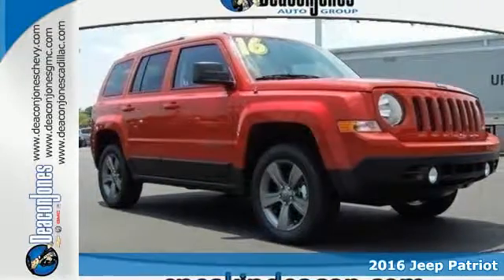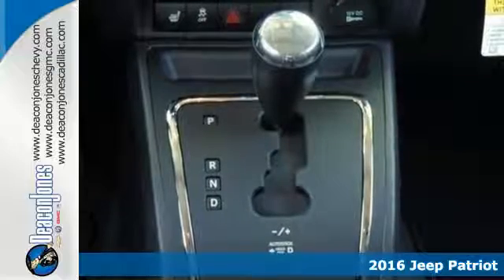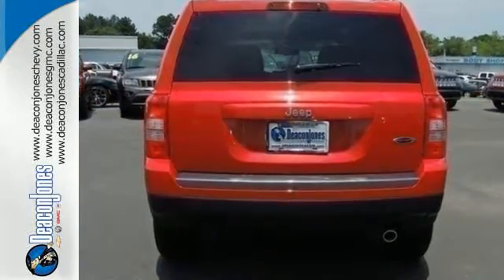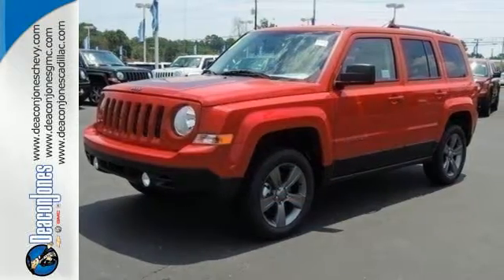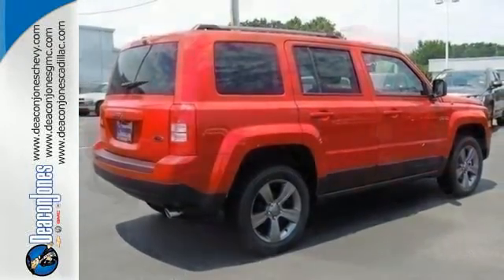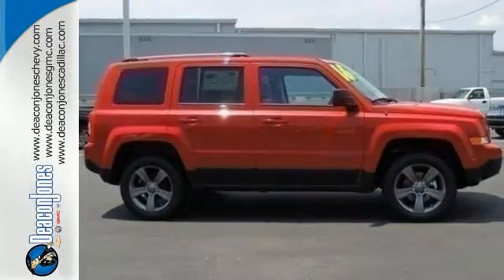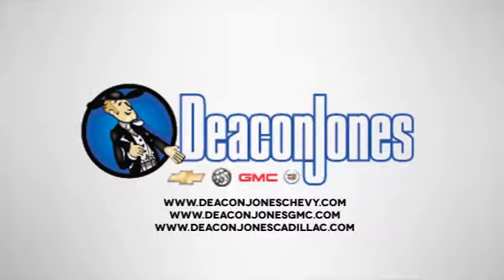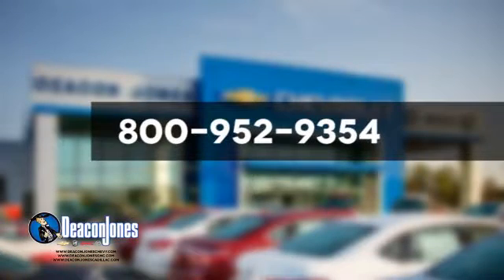2016 Jeep Patriot Smithfield NC Selma, NC #460401 - SOLD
Year: 2016
Make: Jeep
Model: Patriot
Trim: FWD 4dr Sport SE
Engine: 2.0L 4 Cylinder Engine
Transmission: AUTOMATIC
Color: REDLN 2 CT PRL
Interior: DK SLT GRY C/V LW-BK BKT
Stock #: 460401
VIN: 1C4NJPBA3GD791080
Sport SE trim. Aluminum Wheels, Satellite Radio, iPod/MP3 Input, Bluetooth, CD Player. FUEL EFFICIENT 26 MPG Hwy/22 MPG City! CLICK NOW! KEY FEATURES INCLUDE: Satellite Radio, iPod/MP3 Input, Bluetooth, CD Player, Aluminum Wheels MP3 Player, Privacy Glass, Child Safety Locks, Electronic Stability Control, Electrochromic rearview mirror. EXPERTS REPORT: The Patriot's primary gauges make a good first impression with their large, easy-to-read font, and the straightforward, generally ergonomic controls are consistent with Jeep's no-nonsense heritage. -Edmunds.com. Great Gas Mileage: 26 MPG Hwy. WHO WE ARE: Choose from thousands of preowned vehicles at Deacon Jones. Deacon Jones opened his first used car lot in 1974 in Princeton, NC and has offered quality preowned vehicles to Johnston and surrounding counties for 34 years. Find domestics and imports- something to fit everyone's budget. Financial Hardships? Give Deacon Jones the opportunity to help you reestablish your credit. We look forward to assisting you with your next vehicle purchase. Eastern N.C.'s Largest Volume Dealer. Fuel economy calculations based on original manufacturer data for trim engine configuration. Please confirm the accuracy of the included equipment by calling us prior to purchase.

Address:
1115 North Bright Leaf Blvd